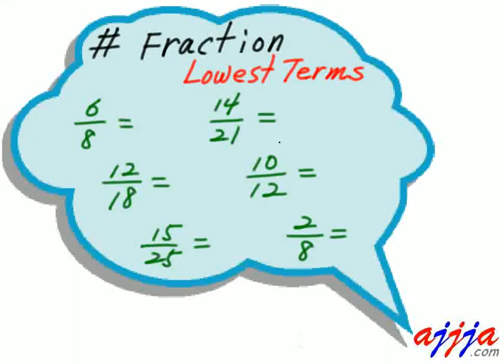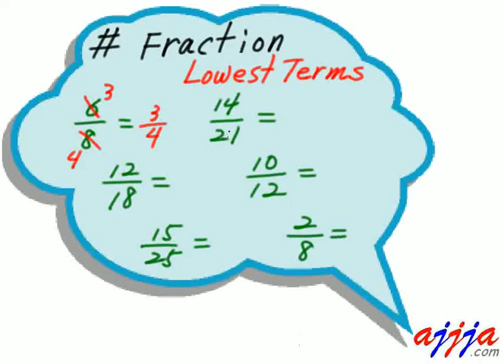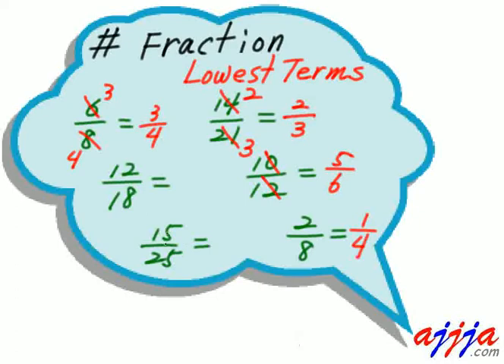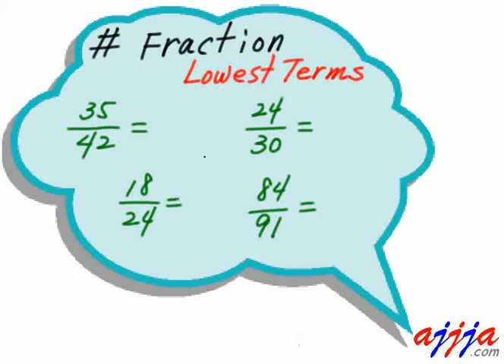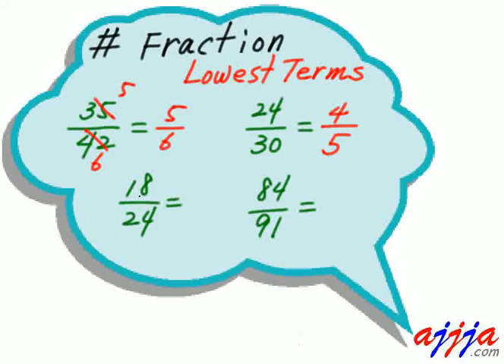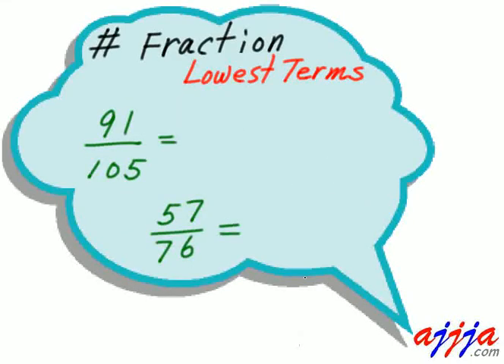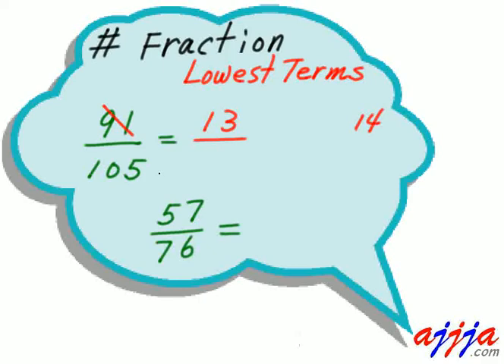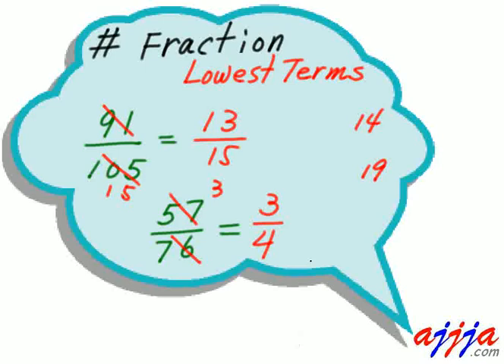Fraction - Reduction 1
Fraction - Reduction